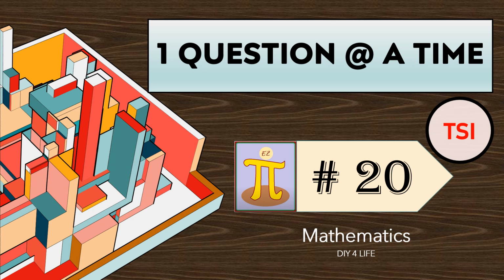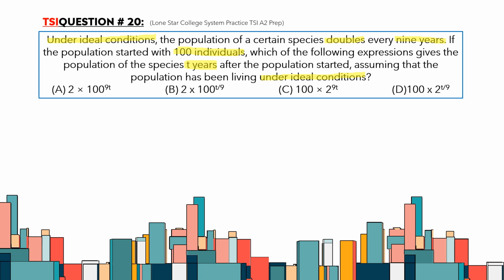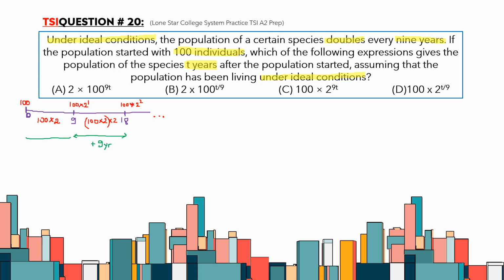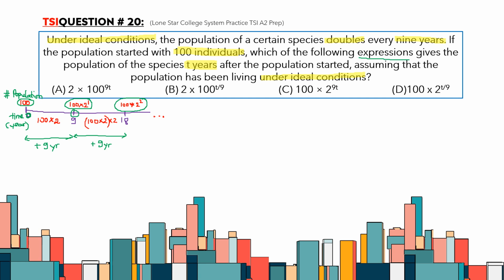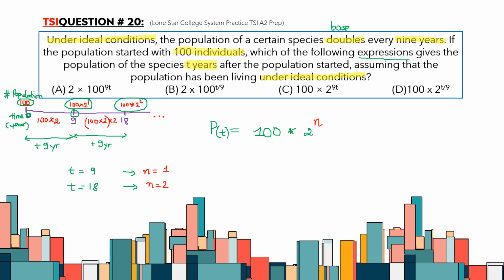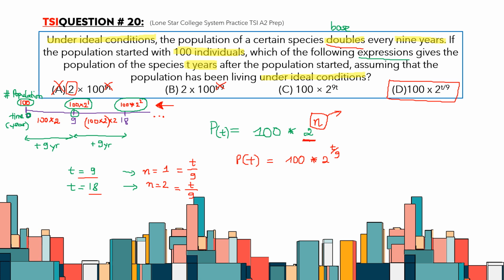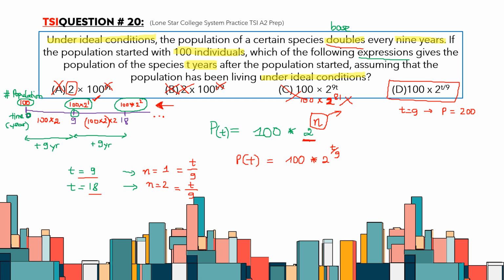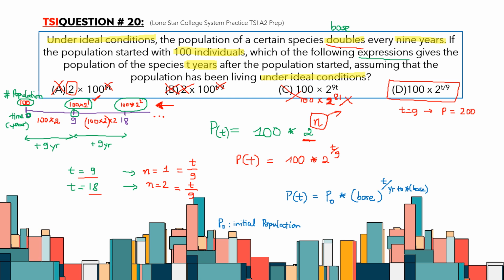TSI # 20 | 1 Question @ A Time